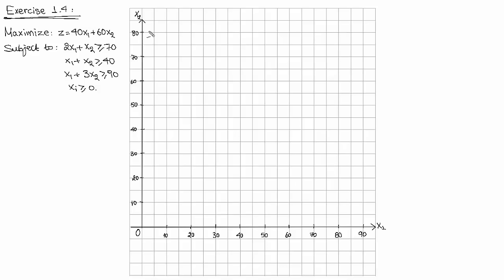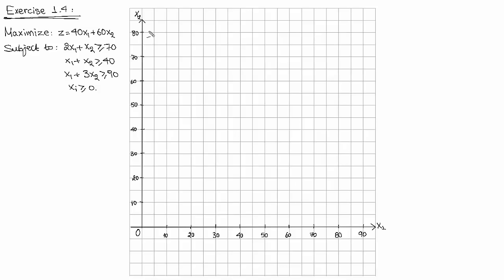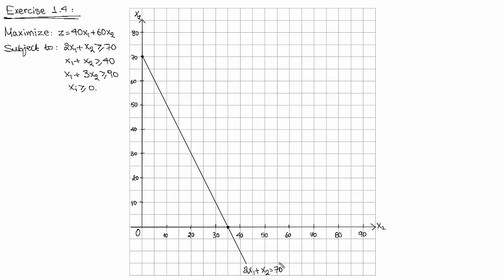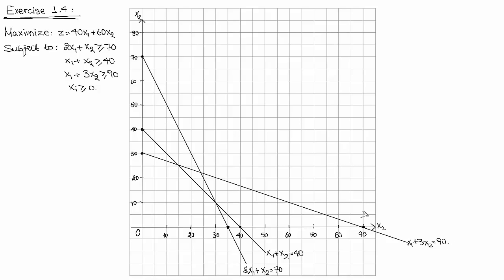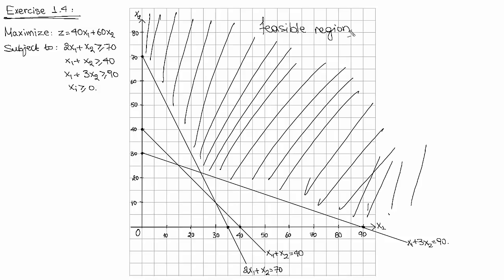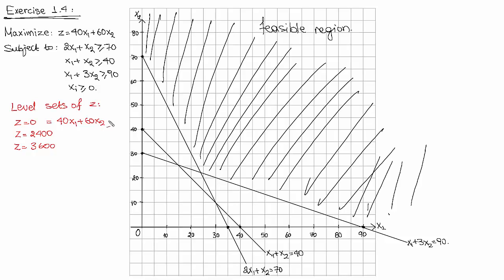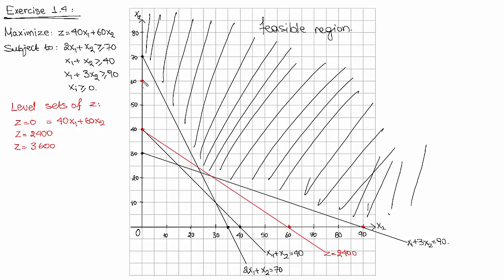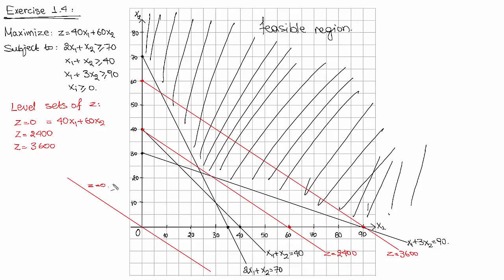Exercise 1 4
STM3LPP book Chapter 1